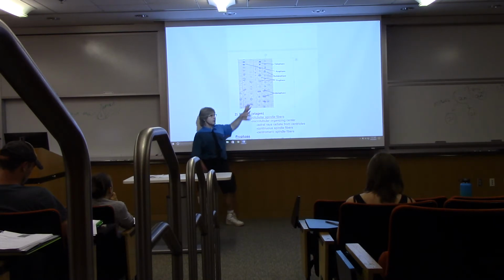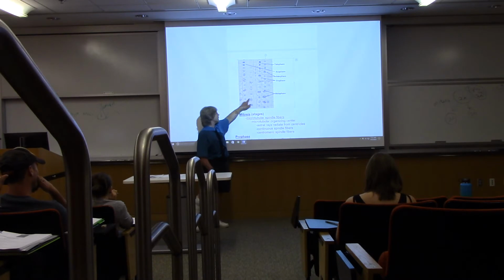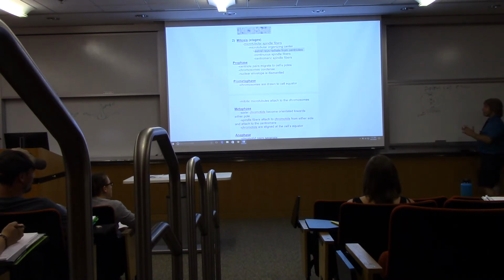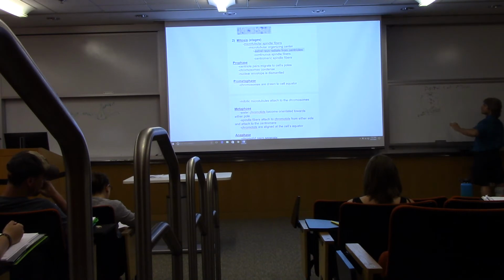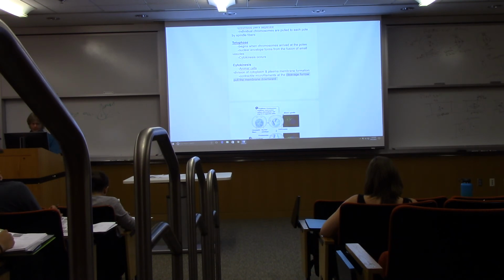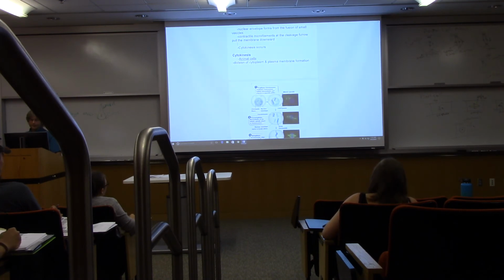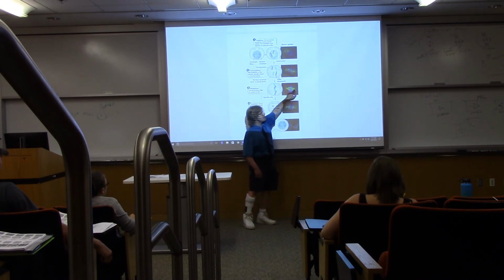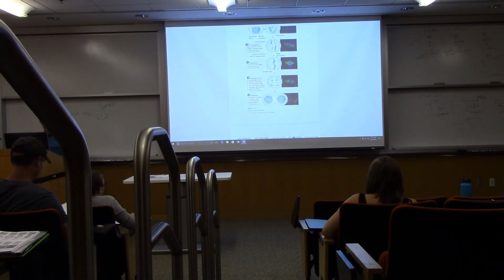6/25 pages 51-60